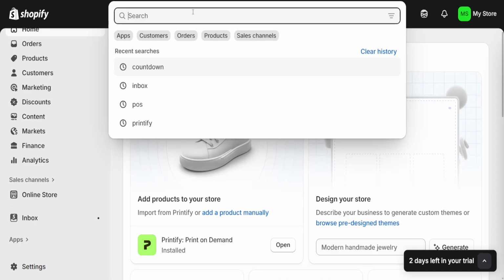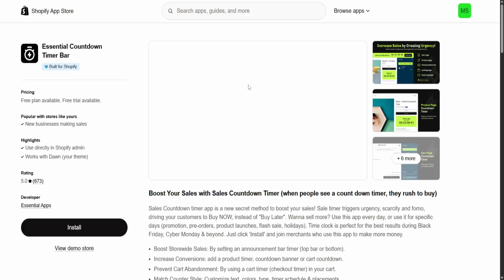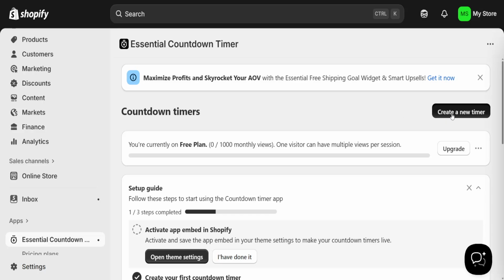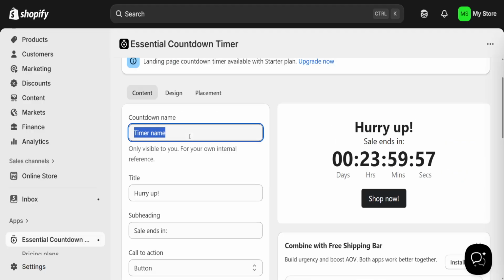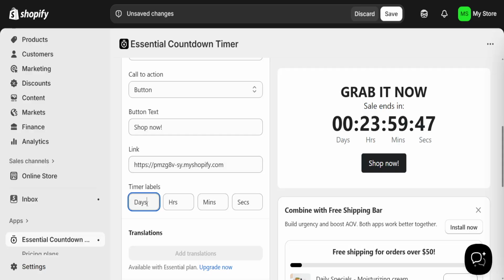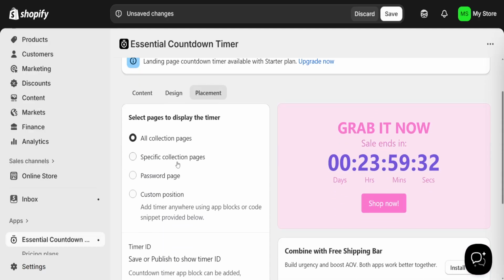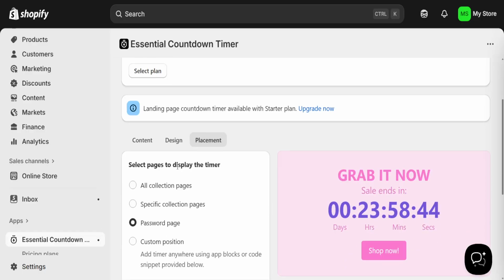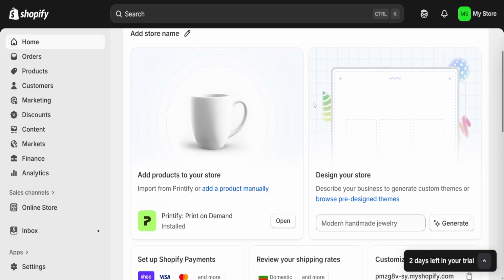How To Add Countdown Timer To Shopify Password Page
In this video I show you how to add countdown timer to Shopify password page. If you want to learn how to create a countdown for the password page on your Shopify store then this is the tutorial for you.